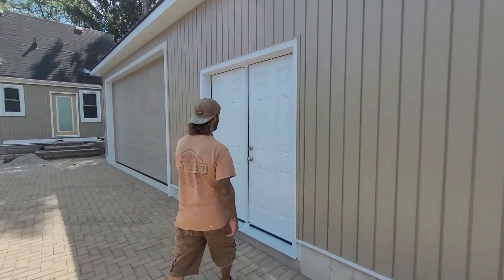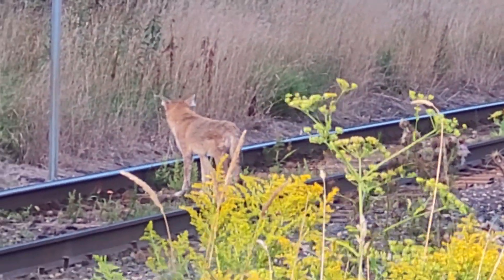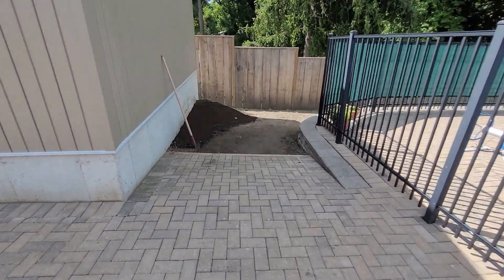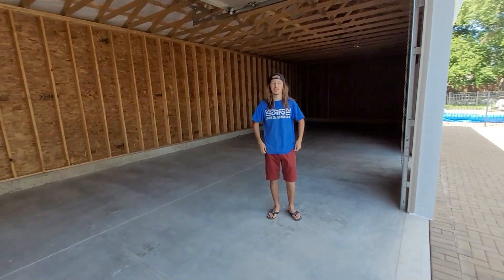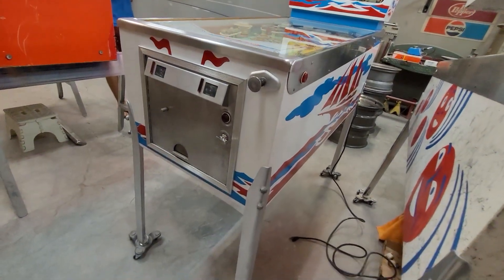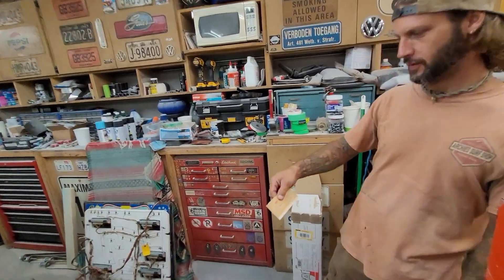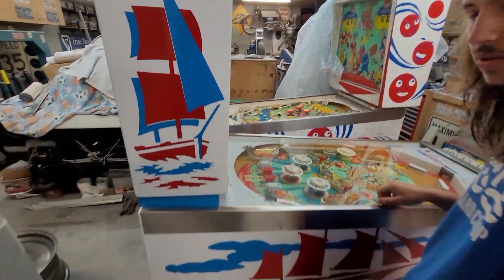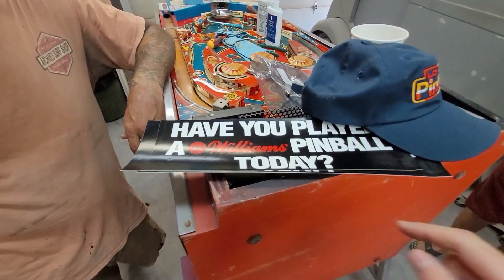Grasley Garage and Arcade update. The 1000 square foot pinball arcade is coming along!!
Roof, siding, doors and more! Also Bally Kiss is done, Bobby Orr Power Play begins and Buccaneer is almost done!